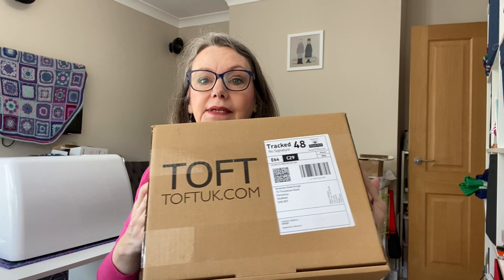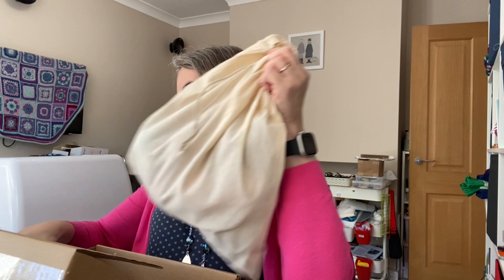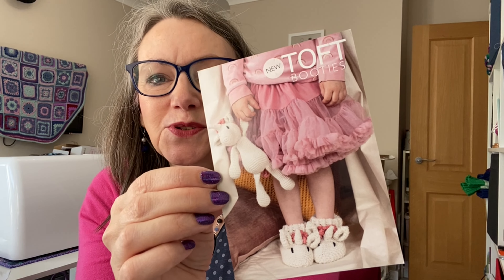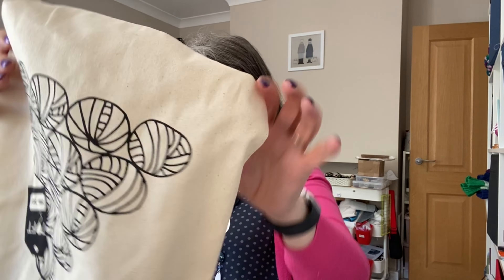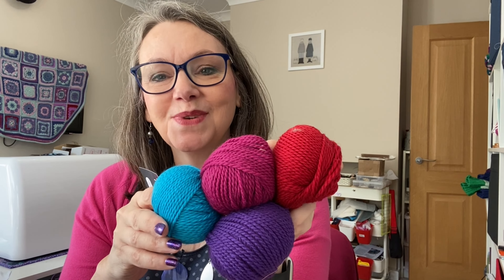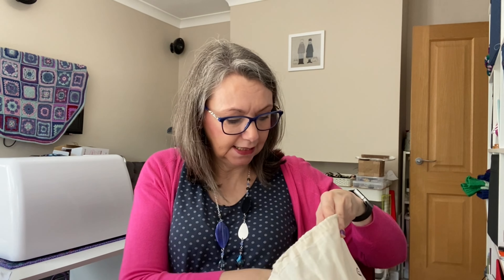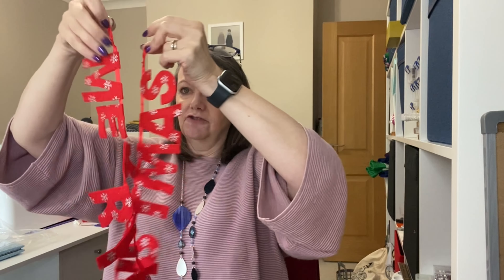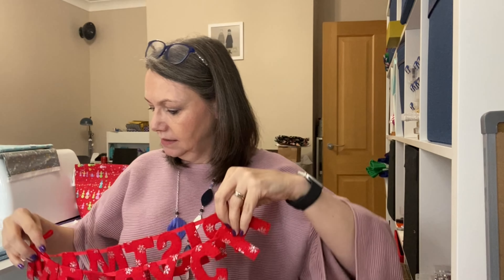Mrs G Makes: November days and lots of happy post!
The days are short now we’re well into November, but thankfully I received lots of happy post to brighten my days!